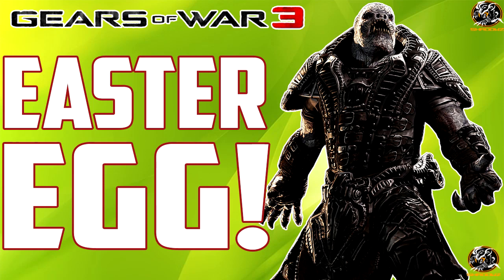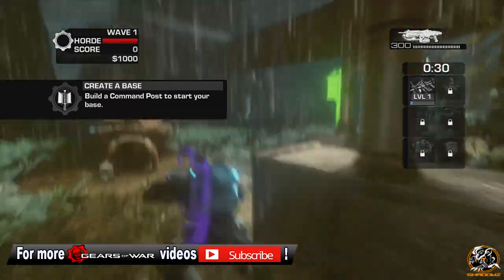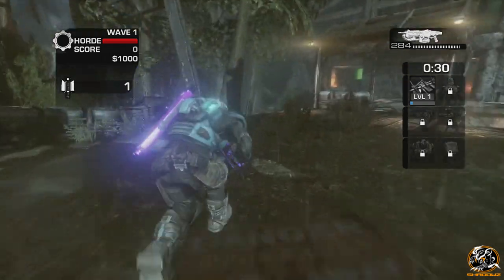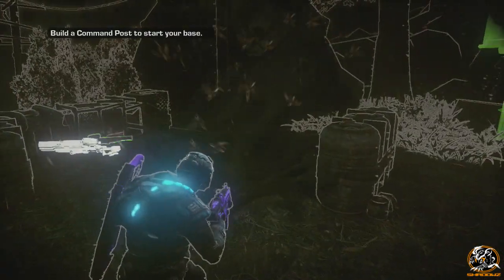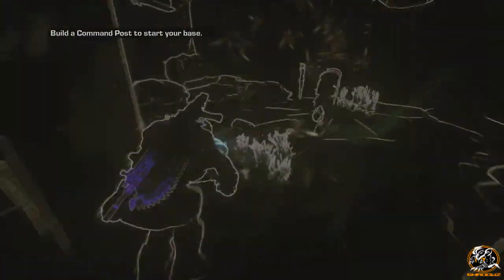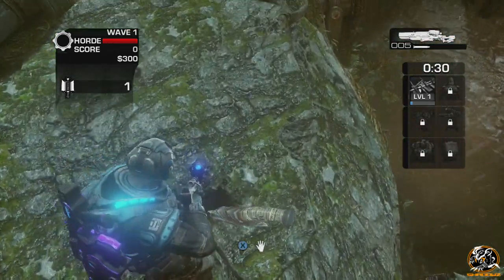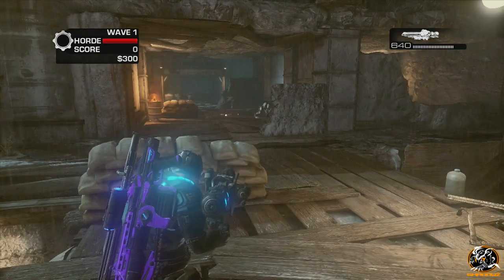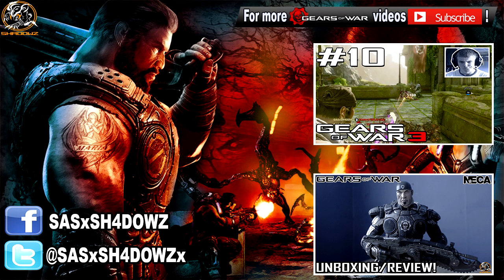Gears of War 3 Easter Eggs - "RAAM's Gift" Bullet Marsh Easter Egg! (Gears of War 3 Throwback)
Bullet Marsh RAAM's Gift "Gears of War Easter Eggs"! :D

"Gears of War Easter Eggs" can be found all over the games scaling from small to massive Easter Eggs stated by Epic Games. This Video will be showing you the Location of the "Bullet Marsh RAAM's Gift Easter Egg" in Gears of War 3 from the game "Gears of War 3"  Enjoy :)

- Shadowz

"Gears of War 3 Easter Eggs - "RAAM's Gift" Bullet Marsh Easter Egg! (Gears of War 3 Throwback)" was created under Microsoft's "Game Content Usage Rules" using assets from Gears of War 3, and it is not endorsed by or affiliated with Microsoft.